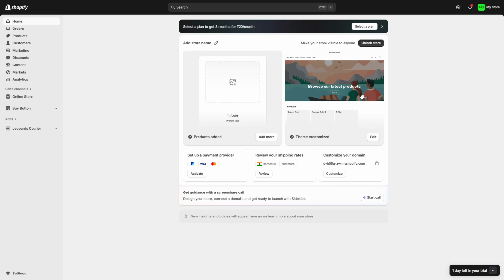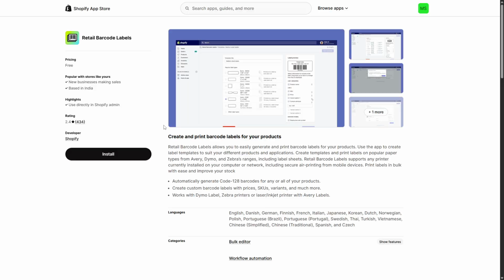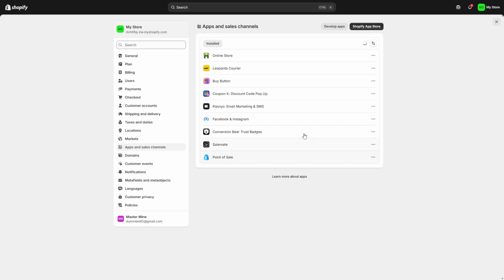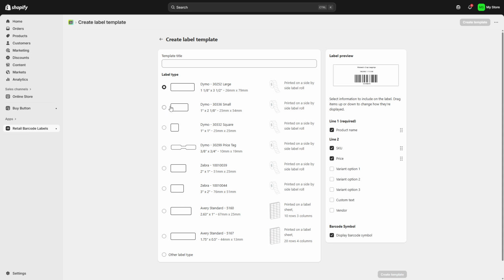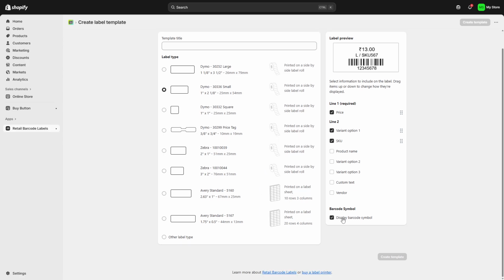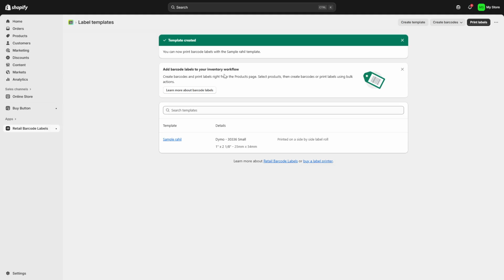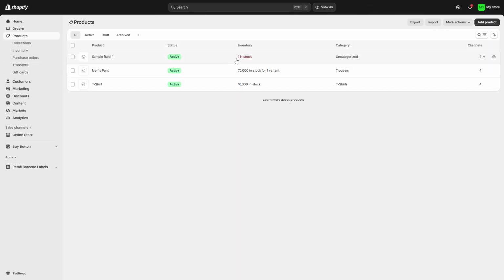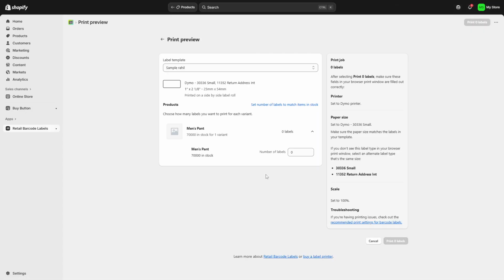How to Generate Barcode Labels for Your Product (Step By Step) (2026 Guide)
How to Generate Barcode Labels for Your Product (Step By Step) (2025 Guide)